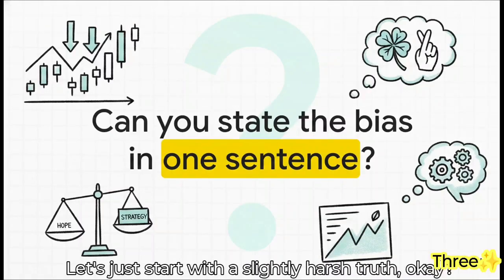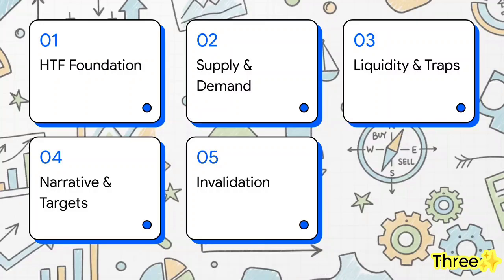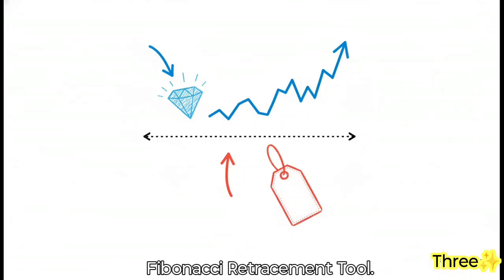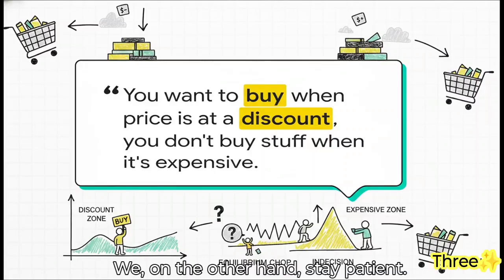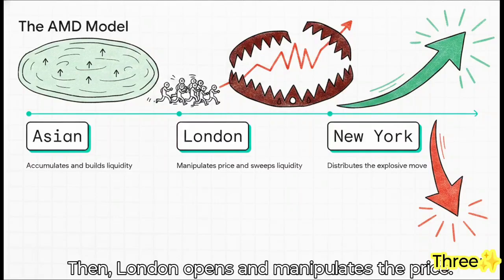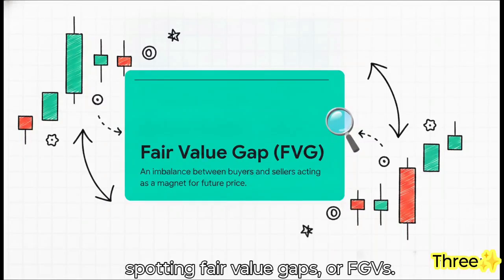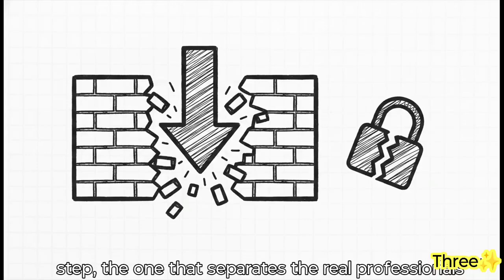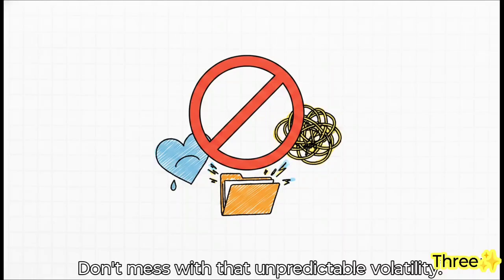The Professional Trader's Guide to Daily Bias | ICT & SMC Daily Bias Strategy | English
Want to predict the market with more confidence? In this video, you'll learn how professional ICT and Smart Money Concept (SMC) traders build a high-probability Daily Bias before entering a trade.

This step-by-step guide covers everything you need to create a structured trading narrative instead of relying on emotions or guesswork.

In this video:

✔️ What Daily Bias really means
✔️ Higher Time Frame (HTF) analysis
✔️ Premium vs. Discount zones
✔️ Supply & Demand concepts
✔️ Liquidity (PDH, PDL, Equal Highs & Lows)
✔️ AMD Model (Accumulation, Manipulation & Distribution)
✔️ Fair Value Gaps (FVG)
✔️ Building a trading narrative
✔️ Invalidation points
✔️ Common Daily Bias mistakes

Whether you trade Forex, Indices, Gold, Futures, or Crypto, these concepts can help improve your market analysis and decision-making.